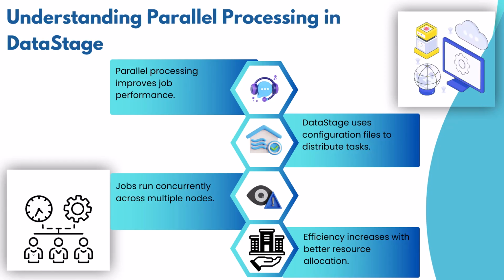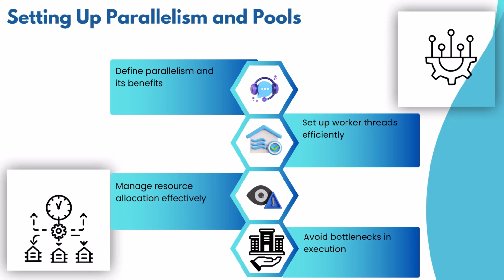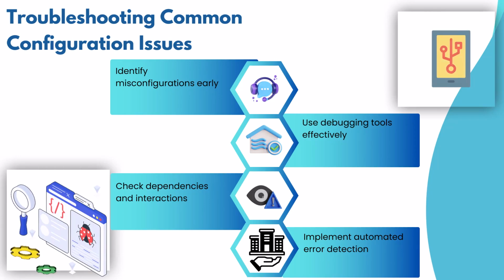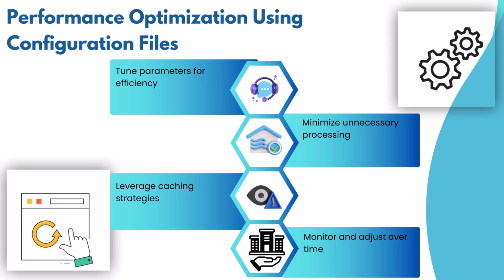How to Edit Configuration File in DataStage | DataStage Training | DataStage Tutorial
🔥 Welcome to this ultimate guide on Editing Configuration Files in DataStage! 🔥 If you're working with DataStage, you must understand the power of configuration files to enhance performance. Let's dive right in! 🚀

1️⃣ Introduction to DataStage Configuration Files 🛠️: Understand what configuration files are and why they matter.
2️⃣ Purpose of Configuration Files 🎯: Learn how they optimize parallel processing in DataStage.
3️⃣ Understanding Parallel Processing in DataStage ⚙️: Boost performance with strategic parallelism.
4️⃣ Components of a Configuration File 📝: Discover nodes, resources, and parameters.
5️⃣ APT_CONFIG_FILE Environment Variable 🌍: How to use this key variable efficiently.
6️⃣ Using the Configuration File Editor 🖊️: Edit like a pro with the built-in editor.
7️⃣ Steps to Create a New Configuration File 🔧: A complete walkthrough to setting up a new file.
8️⃣ Modifying an Existing Configuration File ✏️: Learn how to tweak configurations for better performance.
9️⃣ Defining Nodes and Resources 🖥️: Optimize system resources for maximum efficiency.
🔟 Setting Up Parallelism and Pools 🚀: Improve processing speed with parallel execution.
1️⃣1️⃣ Configuration File Management Tips 🔑: Essential strategies for maintaining files.
1️⃣2️⃣ Troubleshooting Common Configuration Issues 🛠️: Solve errors like a pro.
1️⃣3️⃣ Performance Optimization Using Configuration Files 📈: Maximize speed and efficiency.
1️⃣4️⃣ Real-World Examples of Configuration File Edits 🌍: Practical use cases in action.
1️⃣5️⃣ Conclusion and Key Takeaways ✅: Recap the essential points and level up your DataStage skills.

🔥 Want to master DataStage? imatix.com  offers top-notch training on IT and DataStage! 🚀

🔗 Join imatix.com  today and get expert DataStage training!